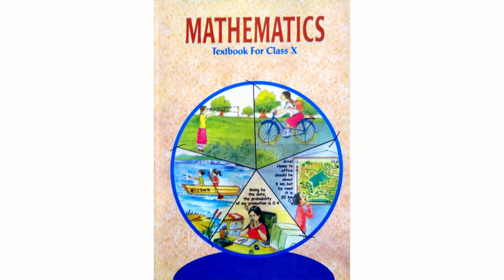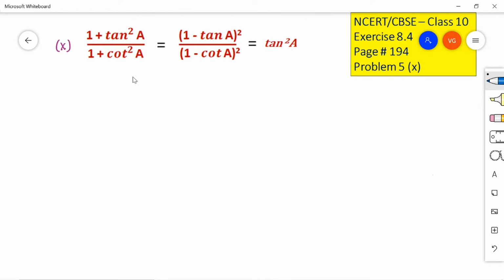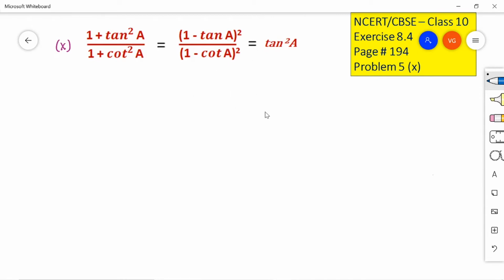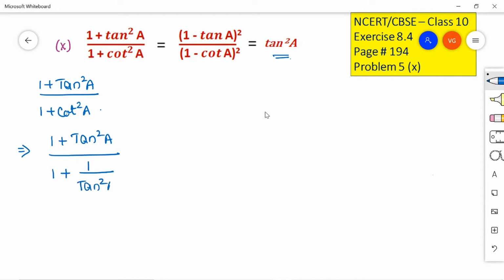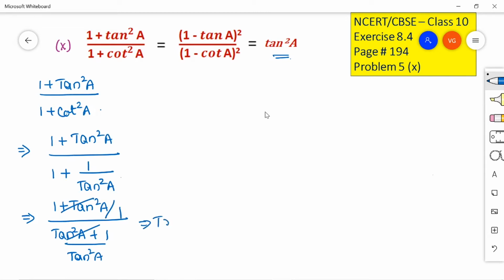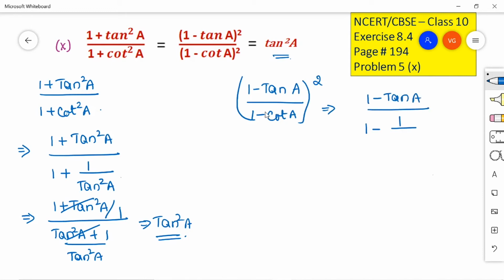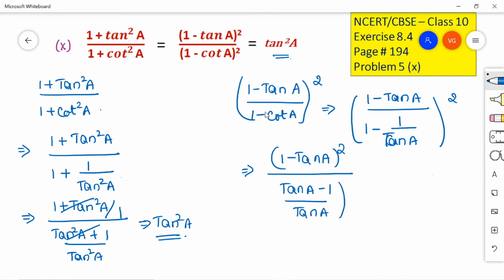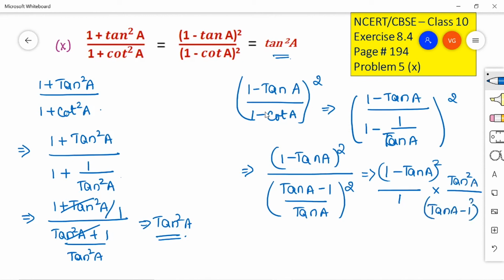EX 8.4 | PROBLEM -5 (X) SOLUTION | CBSE CLASS 10 | NCERT MATHS | CHAPTER 8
This video contains the solution for problem -5 (X), Ex : 8.4 , NCERT textbook with a detailed explanation along with tips and tricks.